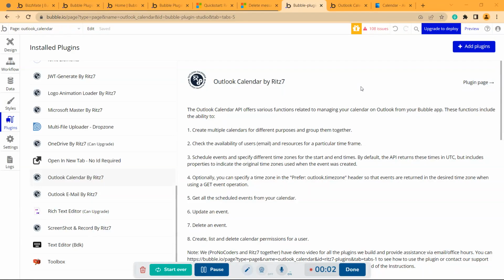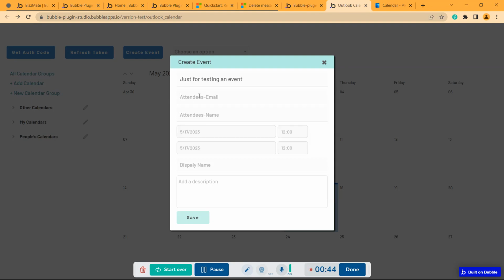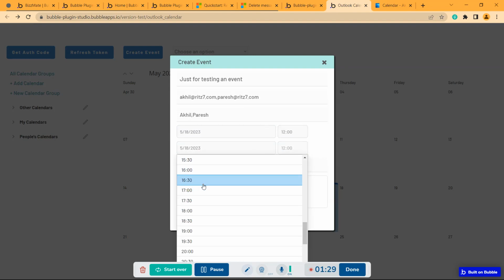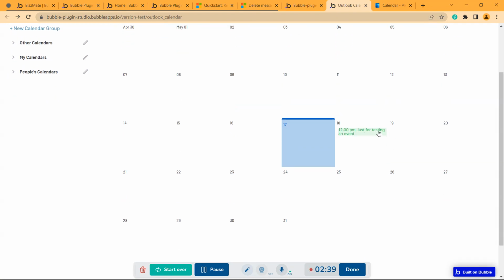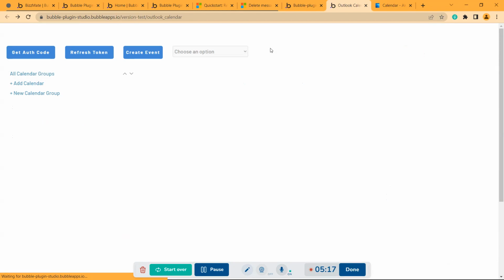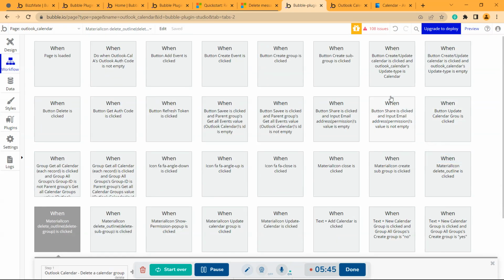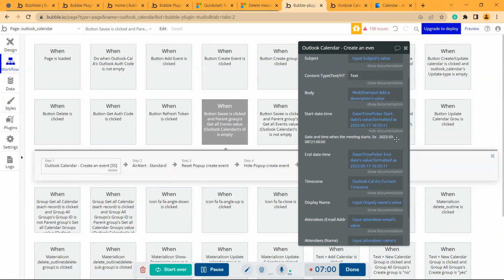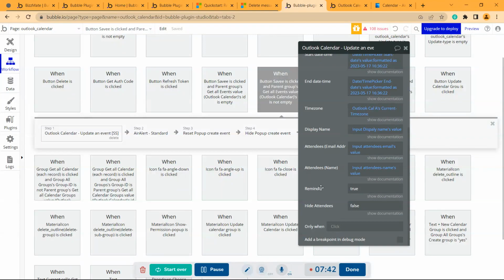Create and update an event in your calendar - Outlook Calendar API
Create and update an event in your calendar